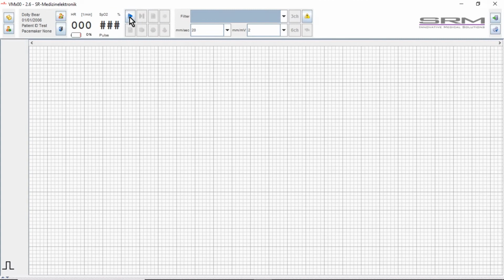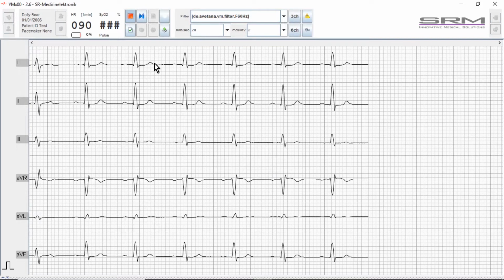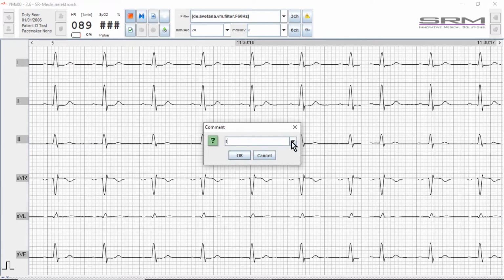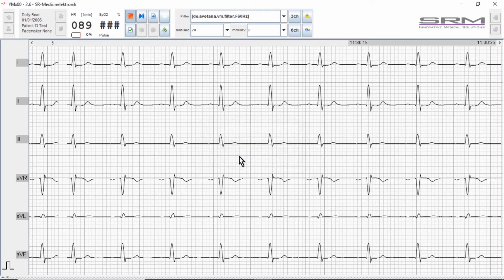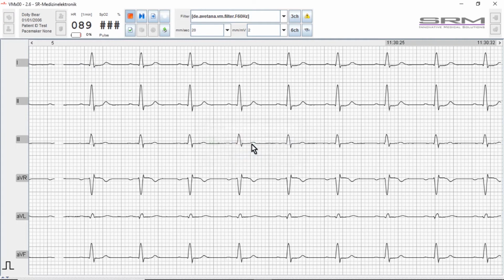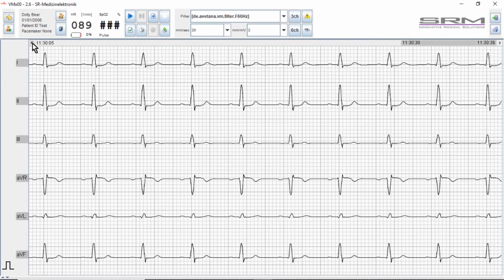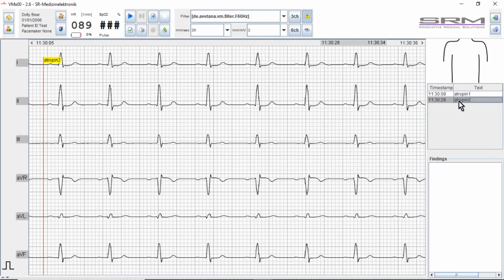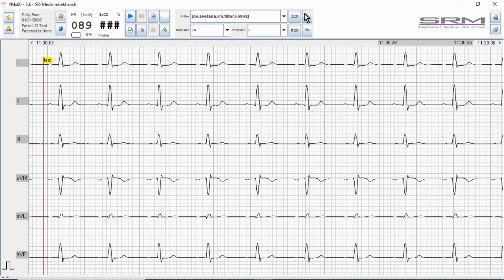How to use Event Markers in Dextronix VET ECG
The event marker feature enables VET-ECG users to set a time stamp and text comment inside a running ECG recording and later sort and edit. Event markers are helpful when e.g. a medication is administered that affects the heart stream and the user wants to find the beginning.